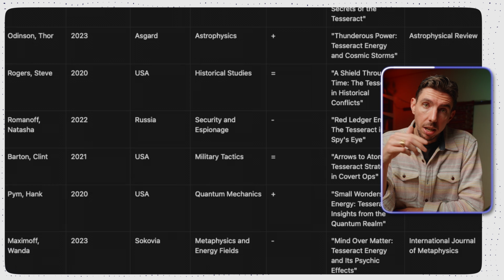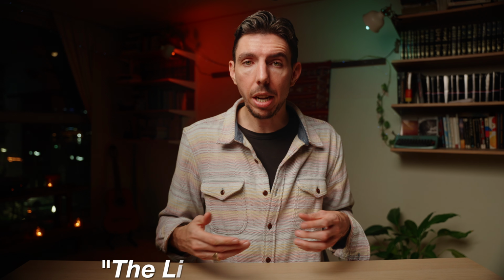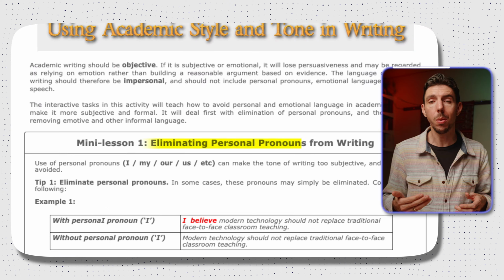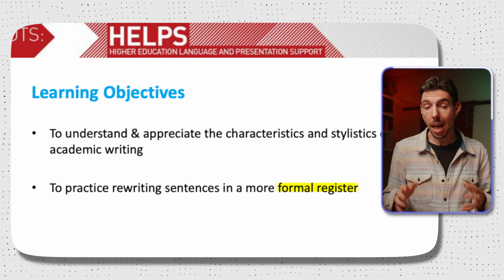Literature Review SECRETS from Hollywood Writers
Have an idea, but can't find its structure? Download your free Anatomy of a Great Essay

Experts: Can't structure your thoughts? I provide 1:1 coaching for academic and professional writers